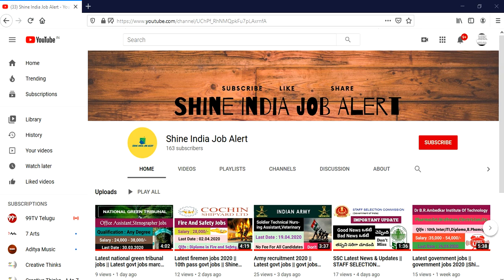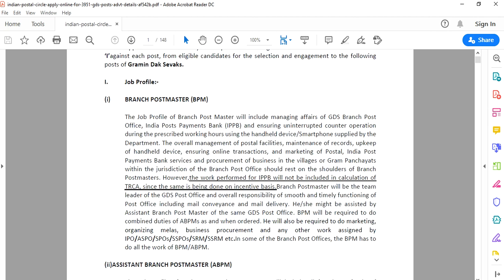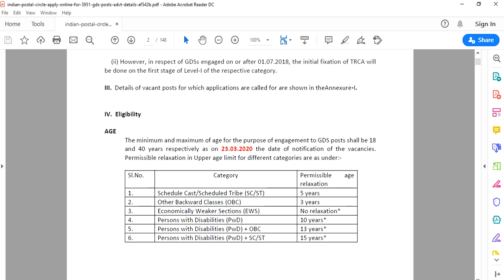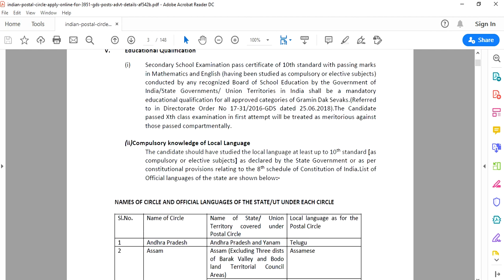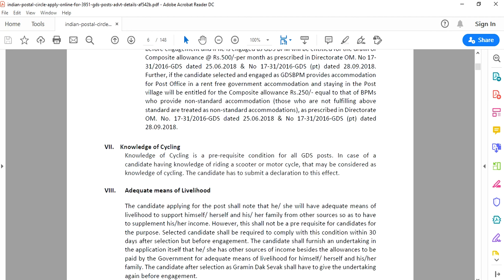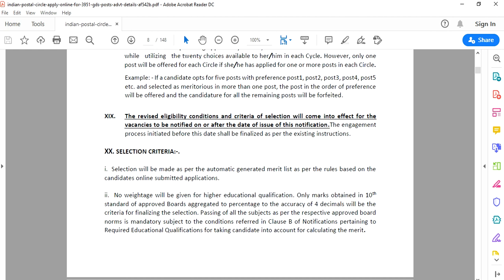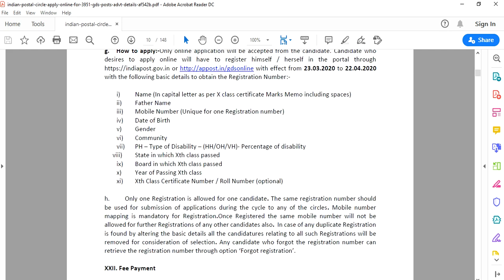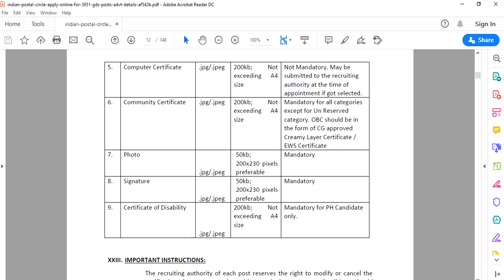Latest postal notification 2020 || Latest govt jobs 2020 || Shine India Job Alert